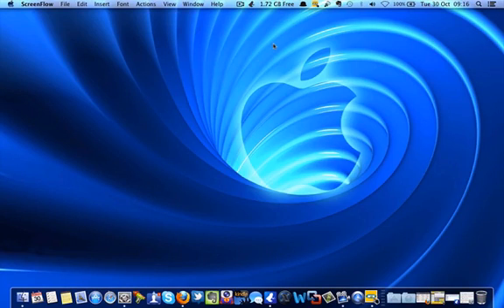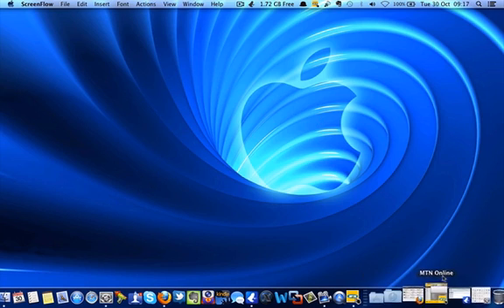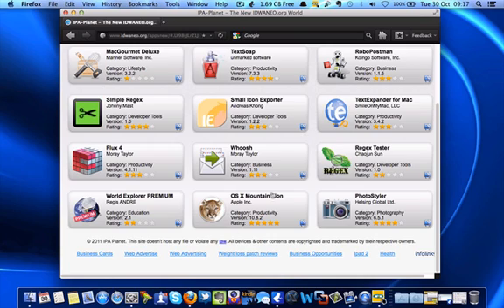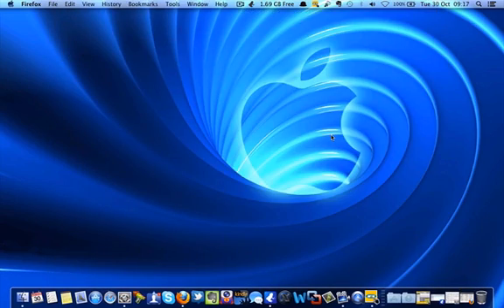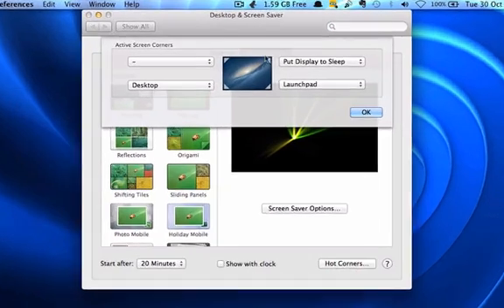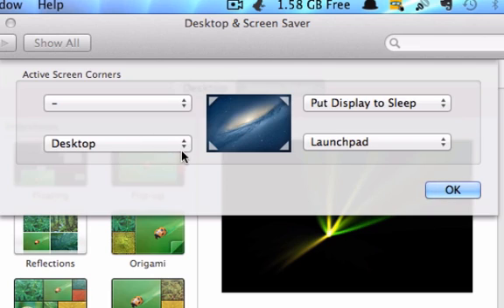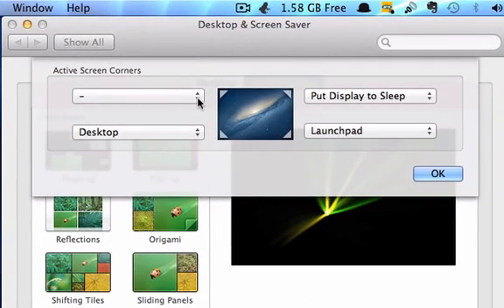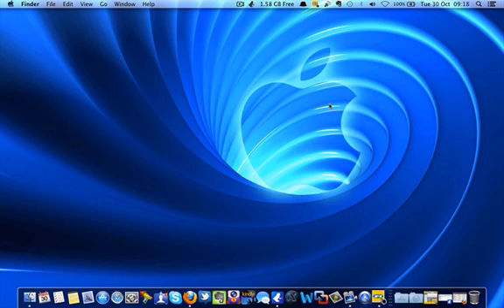Hot corners for Mac OS X mountain lion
This video will show you how to get OS X mountain lion, and how to use one of its new features called "hot corners".